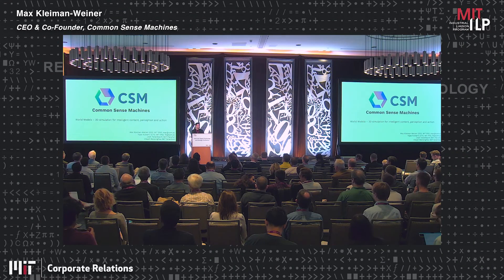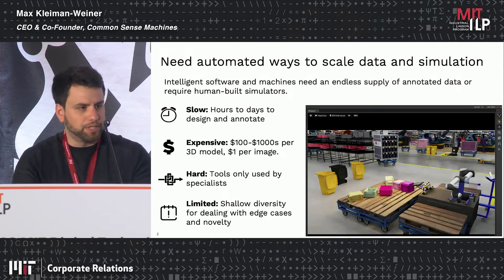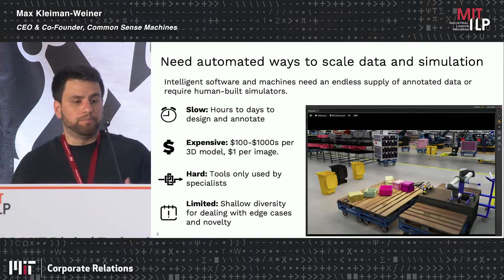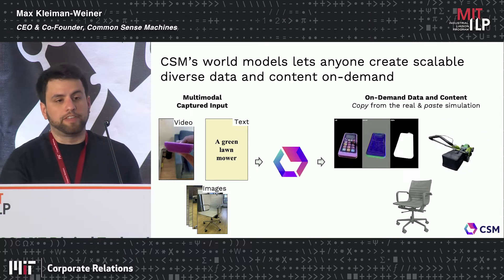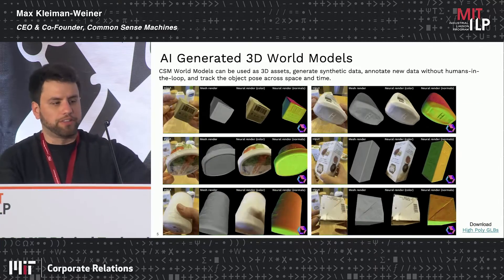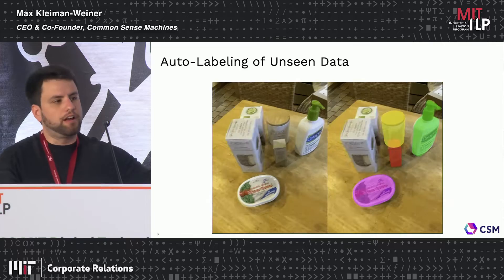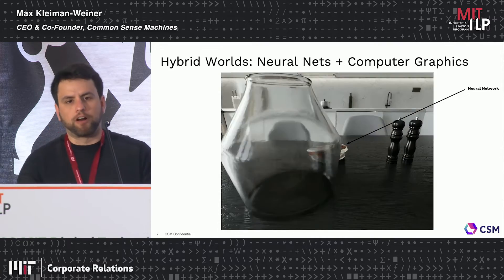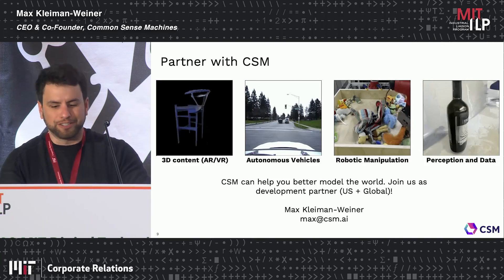10 12 13 22 DigitalTech Common Sense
Max Kleiman-Weiner
Common Sense Machines (CSM)
CEO & Co-founder